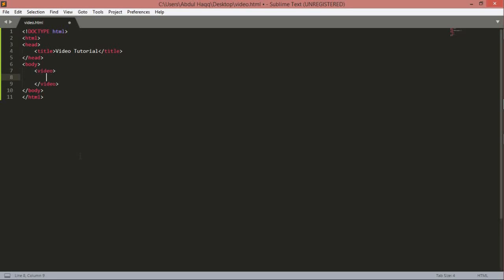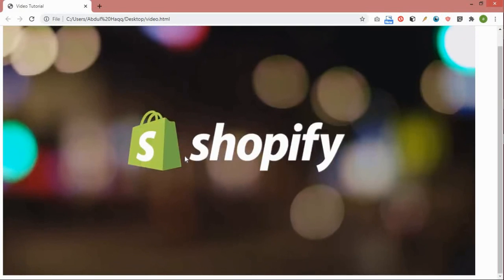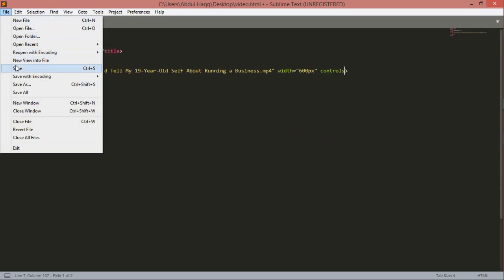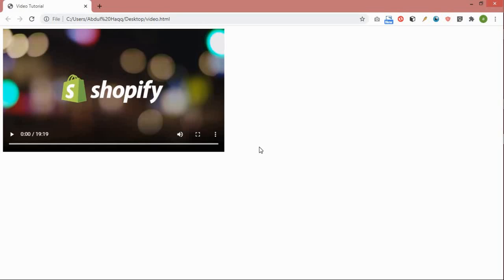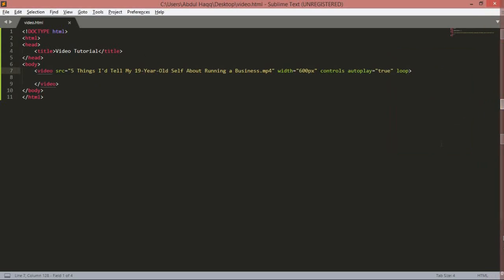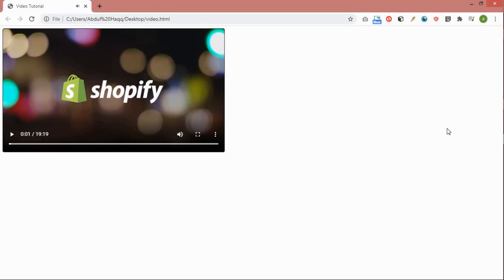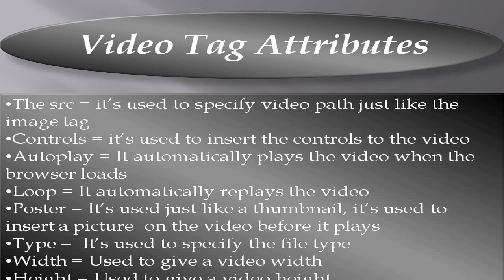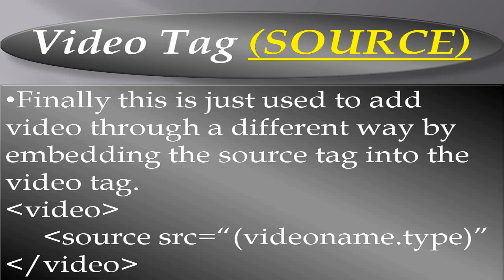HTML Tutorial for Beginners 04 HTML Video Tag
In this video you would learn about the video tag